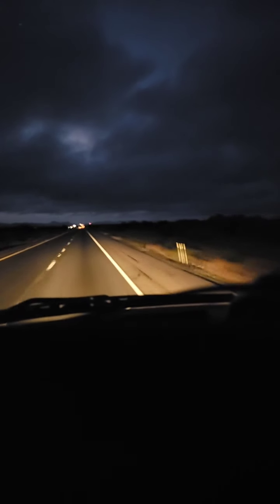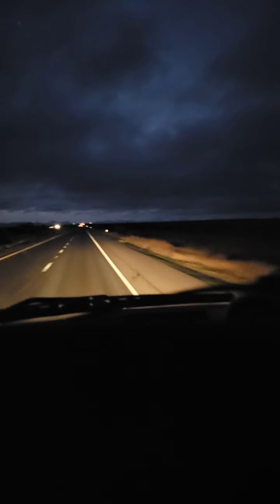Sleeper Berth Diaries 7/23/21